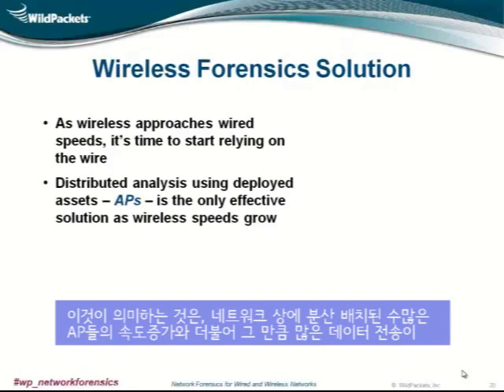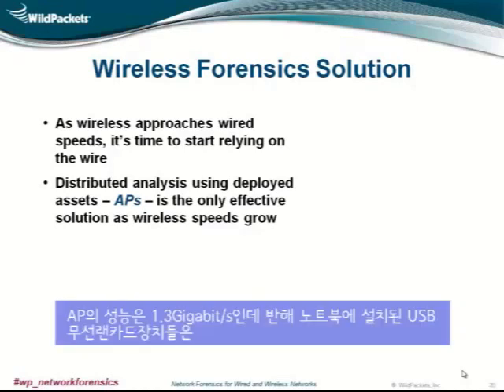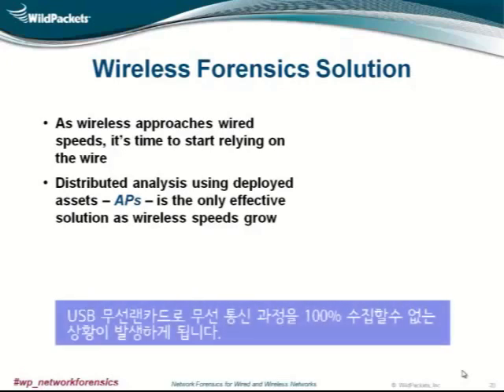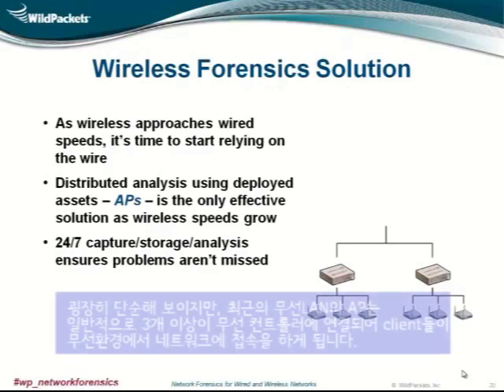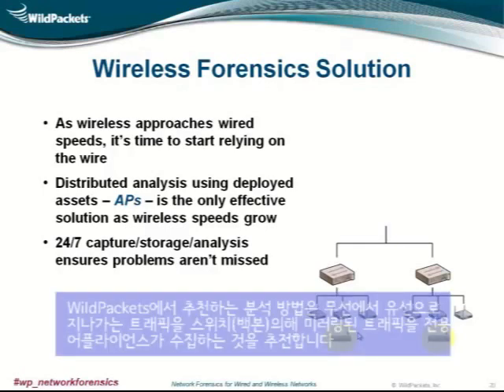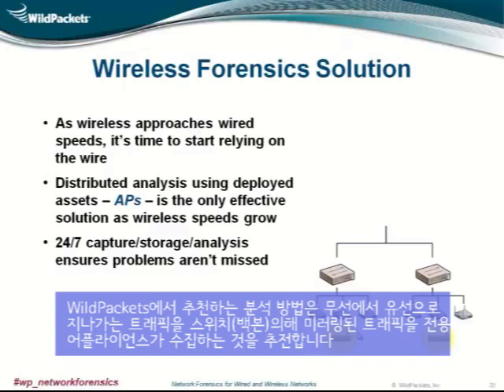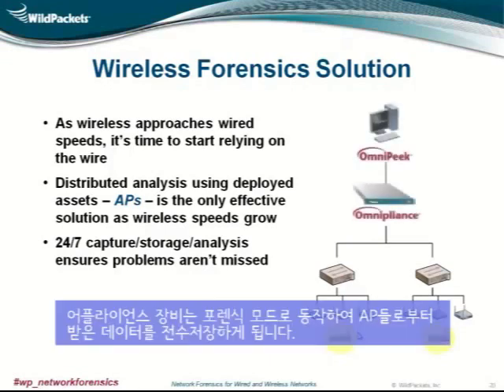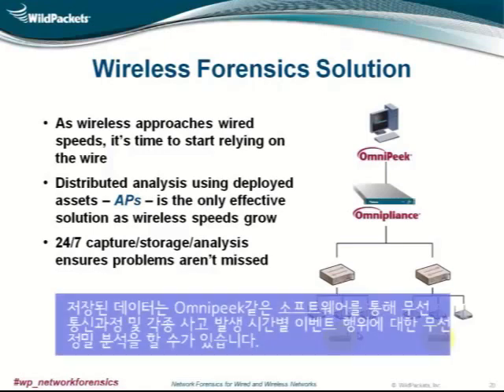Wireless Forensics Solution (한글 자막)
네트워크 포렌식 솔루션 중에서 무선 포렌식에 대한 내용을 담고 있습니다.
11ac의 등장으로 기가급으로 무선이 올라가면서 네트워크 인프라에서 무선의 사용 용도가 다양해지기 시작하였습니다.